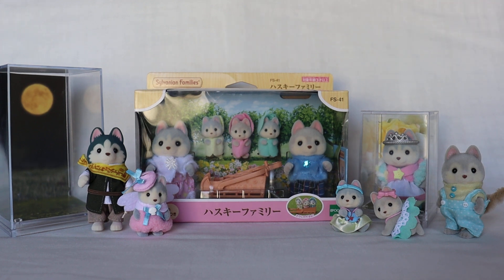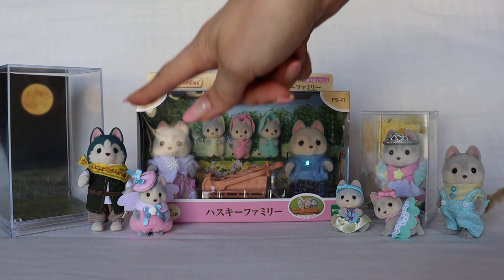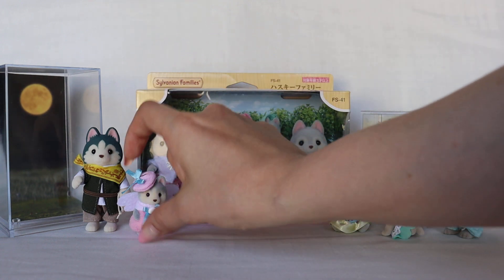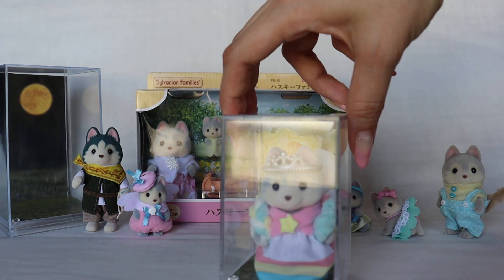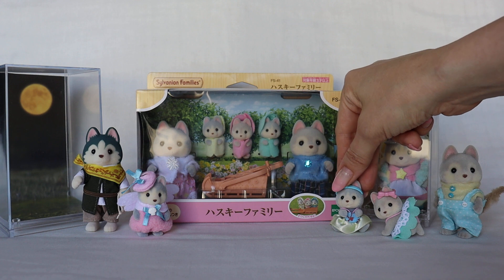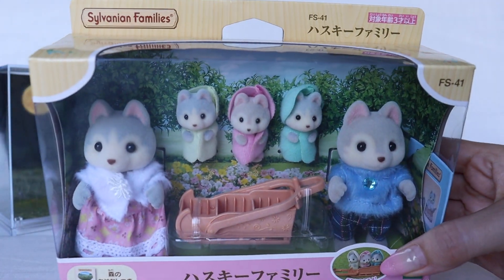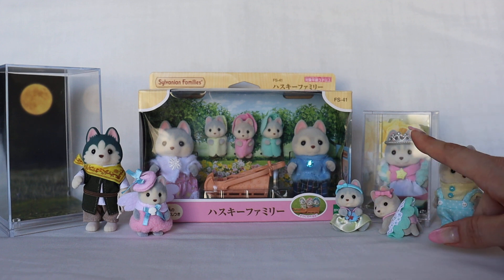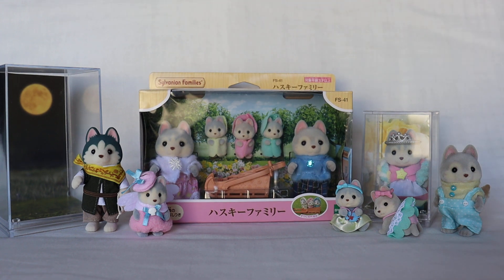Sylvanian Families Husky Dog Family Part 1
Here's a look at the 2021 Sylvanian Families Husky dog main family in their box as well as various extended family members that make up the complete family. This is Part 1 of a mini-video series showing some of the family members inside their box and will be followed by a part two with them outside their box. Enjoy!